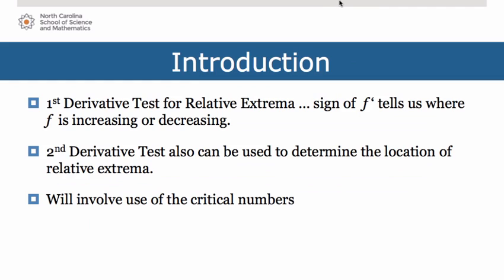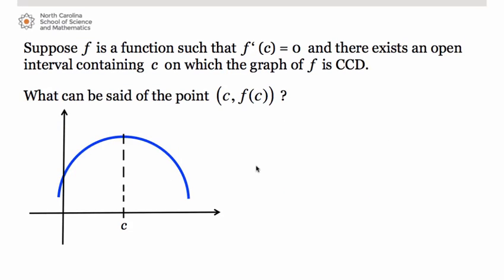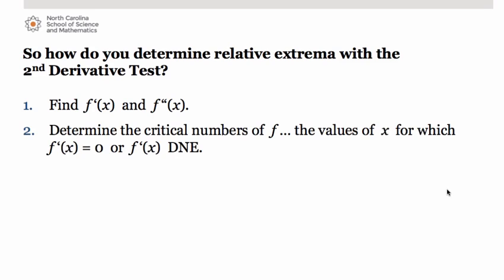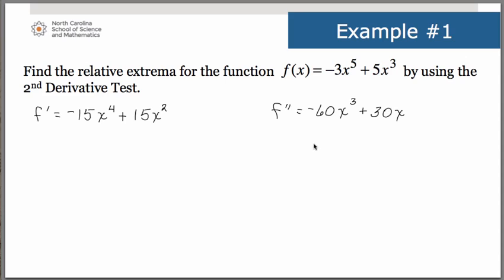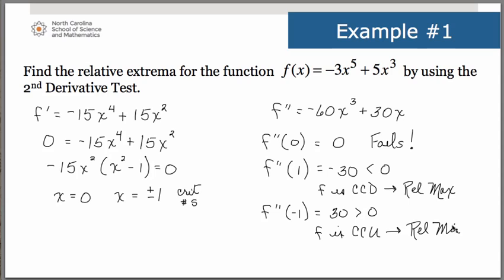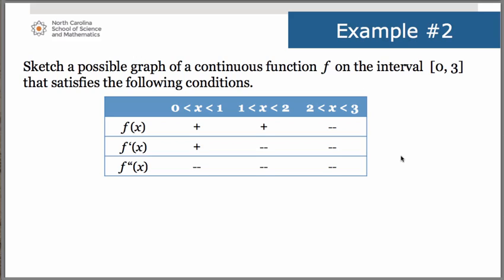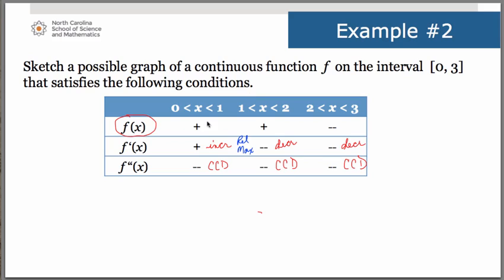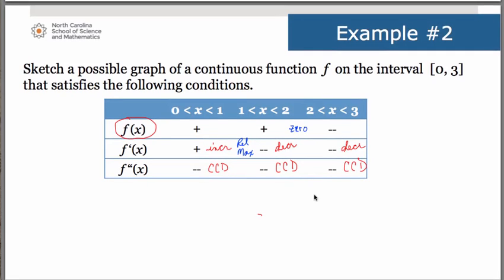Using the 2nd Derivative_ The 2nd Derivative Test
Lesson on the 2nd Derivative Test for finding relative extrema.  Includes two worked examples.